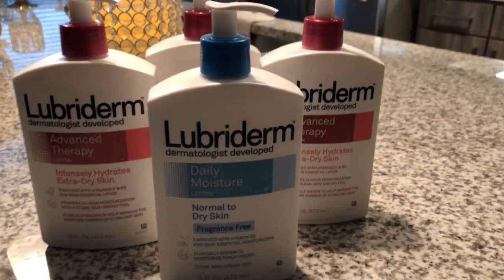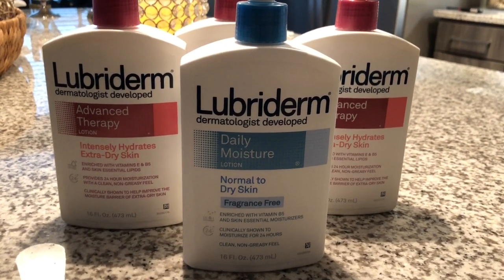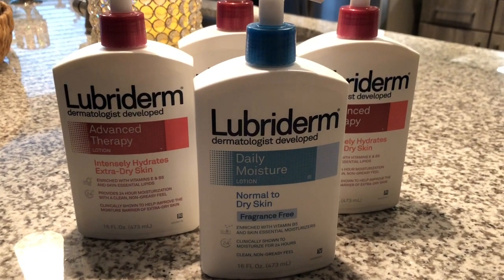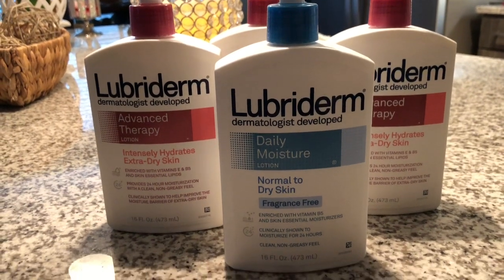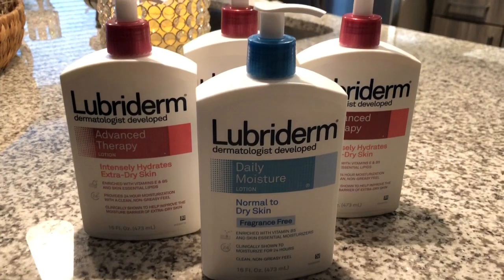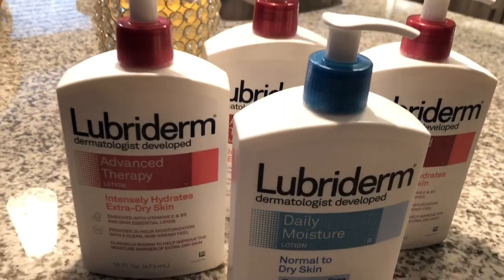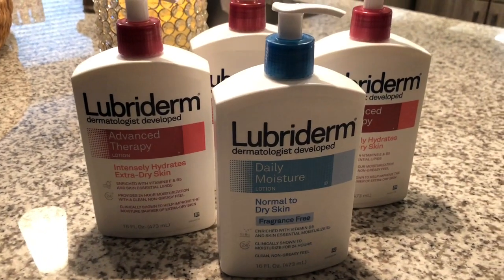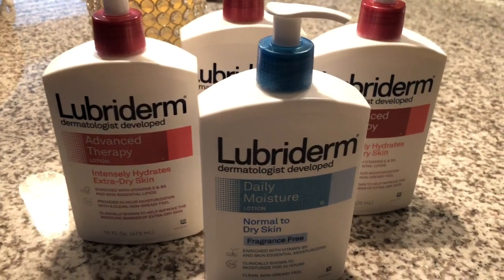Kroger and Lubriderm Lotion 3-22-19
Use the $2 off Lubriderm coupon to make the 16 ounce bottles $1.99 each.